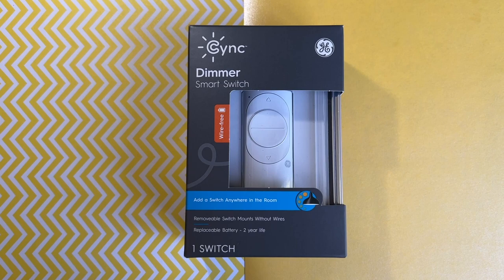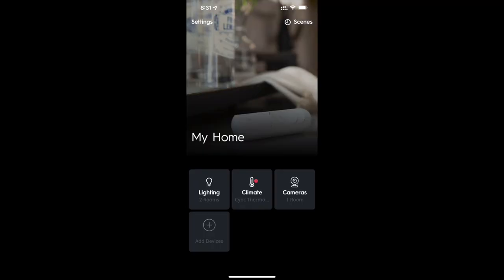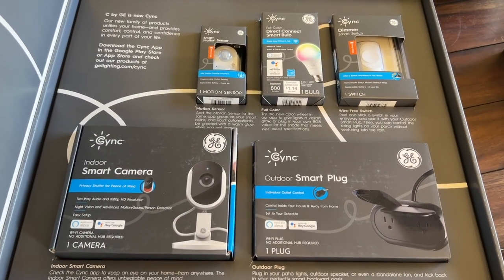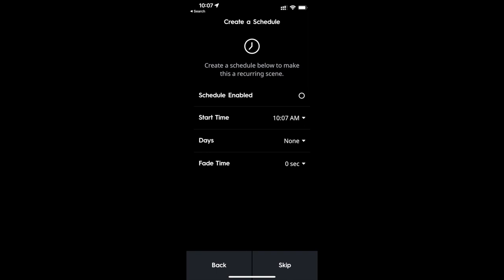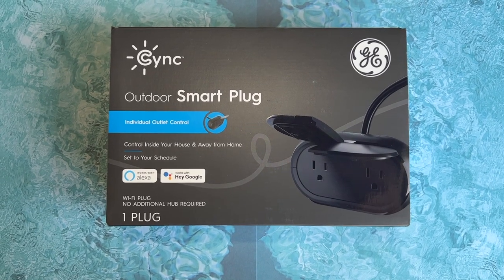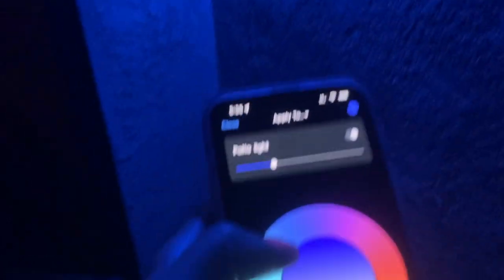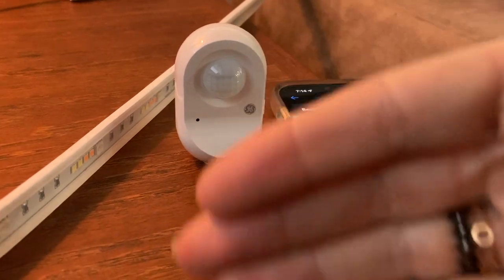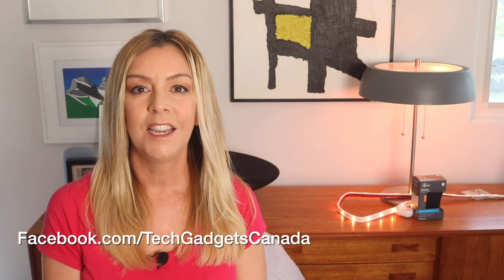GE Cync Smart Lights review: Is this a Philips Hue killer?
Get them:
Dimmer Switch
Light Strip
Motion Detector

Smart home systems are all about gadgets and devices that work well together and can seamlessly integrate into your routines. For the last few years I’ve been using systems like Ring for security as well as Philips Hue for lighting, but recently I learned about GE Cync smart home system, and that’s CYNC. GE’s system has a few more options than either Ring or Philips Hue so I was keep to give it a try. In this review I’ll talk about how the system as a whole works and then break out some of the products I got to sample including :

Cync Wire Free Dimmer Switch
Smart Motion Sensor
Direct Connect Colour Smart Bulb
Direct Connect Light Strip
Outdoor Smart Plug

Cync Indoor Smart Camera

GE Cync Thermostat

Do Lighting as one, camera as one, and thermostat as another??

Setting up GE Cync using Cync app
This is definitely a very easy smart home system to get set up and install. The first thing you will need is the GE Cync app. As the nerve centre of your smart home, the app will allow you to remotely control and view devices, set lights on schedules and group deices as you may need them; getting a motion detector set up with a light for example.

To get started you merely need to create an account. The app is delightfully uncluttered, modern looking and easy to navigate… Even for new users. You'll start by creating your home, then you'll add rooms and finally you'll set up each of your devices in a room. Adding devices is as simple as clicking the + then choosing the type of device you'd like to set up. This system has everything from lights and light strips, to downlights or what are called wafers, as well as indoor and outdoor cameras wired and wire free switches, plus a thermostat, temperature and motion sensors and more. It's quite a versatile and robust collection and I'm actually surprised it's taken me this long to get turned onto the brand.

Every single device I set up inside the app was ready to roll in second. The system appears to work quite seamlessly.

No bridge or hub needed

I will pause here for a second and point out what this system does not have… And that is a hub or bridge. While many smart home and lighting systems currently use pubs or bridges to connect these devices to your homes Wi-Fi net work, GE Cync has opted to make its devices direct-connect, meaning no extra (and expensive) components to buy.

Smart lighting
In my home I set up the GE Cync Direct Connect Colour Smart Bulb to be connected with the Cync Wire Free Dimmer Switch in my bedroom so that I could turn on my bedside lamp from across the room. Getting both the lightbulb and the switch set up was very easy inside the LG app requiring just a couple of tabs on the screen and everything was connected.

The light bulb changes colors, and has different temperaturs of white light too; perfect for setting a mood.The Dimmer Switch works great with it, and gives me additional control where I don’t previously have a switch for this light.

Next I set up the Direct Connect Light Strip. This one I chose to be a background ambient light in my living room, and ran the strip behind the sofa. I also set up the motion sensor to turn on the light when I enter the room. Again, the set up took seconds and I was able to customize the motion sensor to turn the strip light on whenever someone comes in the room, and to automatically turn it off when no motion is detected for 10 minutes.

Outdoor Smart Plug

Lastly I tried the outdoor Smart Plug, and this is a great device for automating older patio lights, or something like a water fountain.

One thing I was not able to do was figure out how to link devices together into more complicated scenes. For example if I wanted the lights to turn on when the motion sensor was tripped *and* the cameras to start recording (Ring can do this, for example), it seems that type of interconnectedness is not yet available in this app. And perhaps that's not a bad thing… Since I just got finished praising the simplicity of the system.

The other feature I like that’s missing is a sunrise/sunset automated timer that will manage lights coming on and off at sunrise and sunset.

Overall review: GE Cync smart home

Overall I have to say I’ve been really impressed with the GE Cync Smart Home system. There’s a wide array of devices, it’s super easy to set up, a breeze to use, and uncomplicated to manage multiple home devices. Downsides? I really have nothing bad to say about this system. Anything that’s missing—like that extra connectedness of devices or sunrise sunset timers—isn’t a must have, just a ‘maybe down the road’.